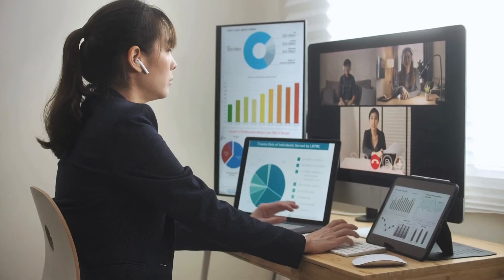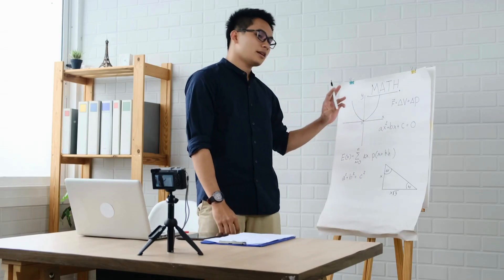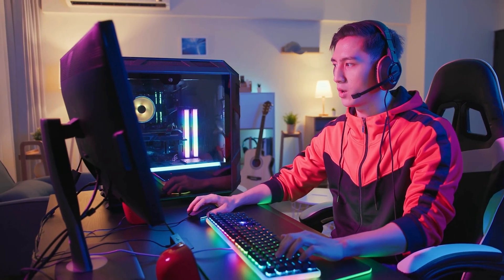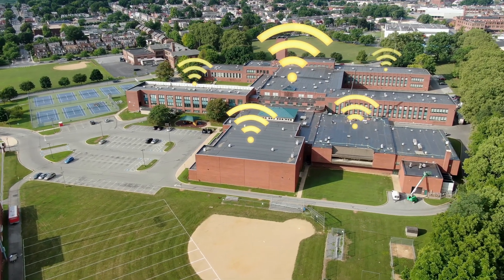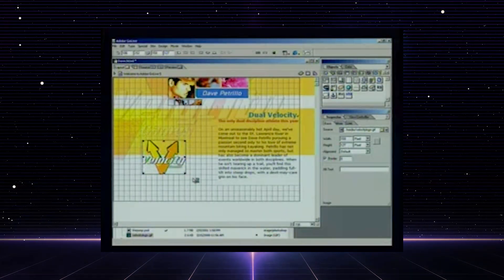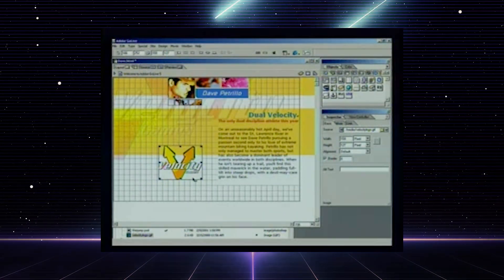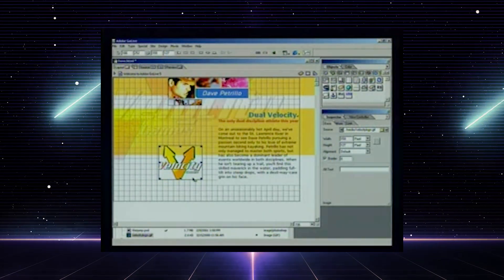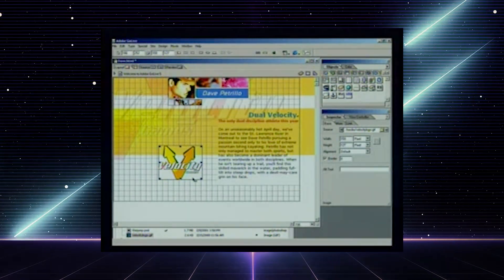The History Of The Internet Part 1 (1961-1990)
00:00 - Introduction
00:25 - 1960s: The conceptual foundation of the internet; ARPANET
01:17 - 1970s: The first email
1:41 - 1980s: Introduction to the DNS; the protocol wars; GIF
03:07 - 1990s: The invention of the World Wide Web